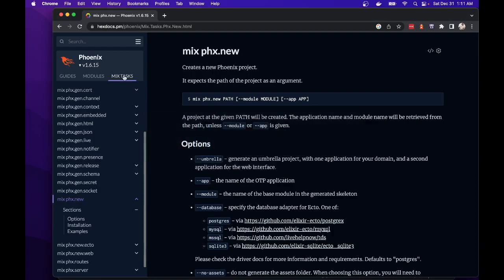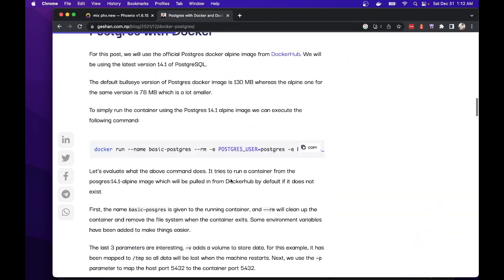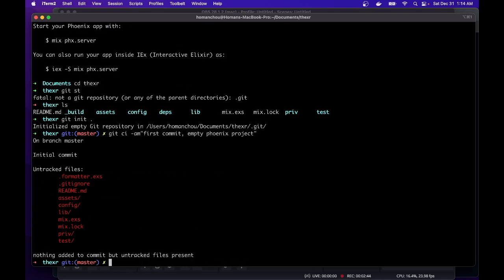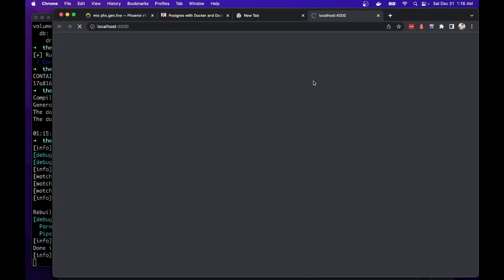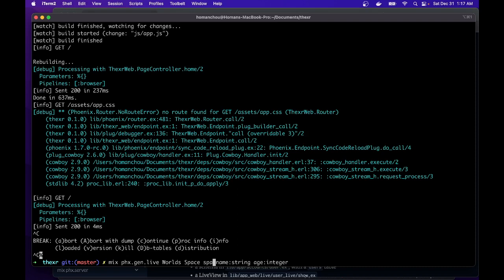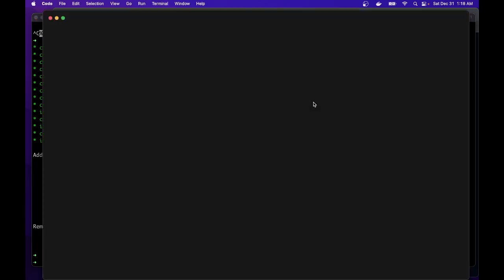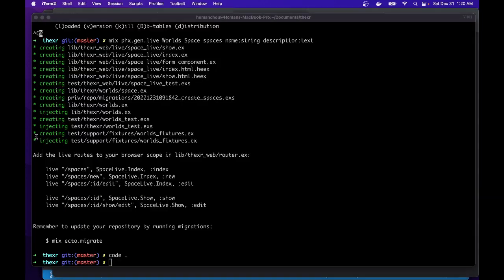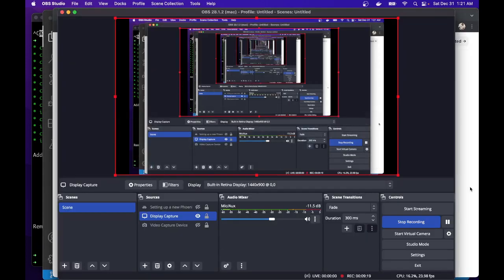Session 1: New Phoenix 1.7 Project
Phoenix 1.7 release candidate is out so I'm starting over by creating my project thexr.space from scratch using a new phoenix command.

mix phx.new [project-name] --binary-id

Then adding a postgres database using a docker-compose file.

Finally using the liveview generator to create a basic space schema with nothing but a name and description.

mix phx.gen.live Worlds Space spaces name:string description:text